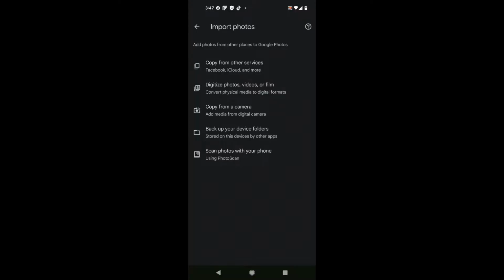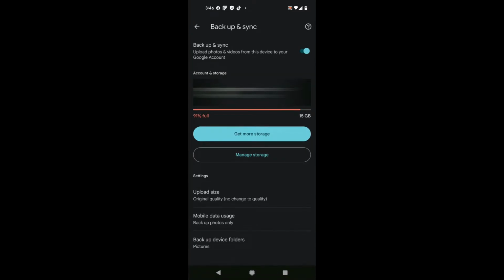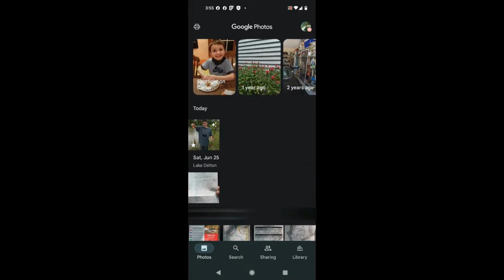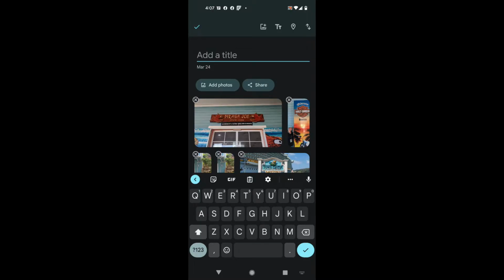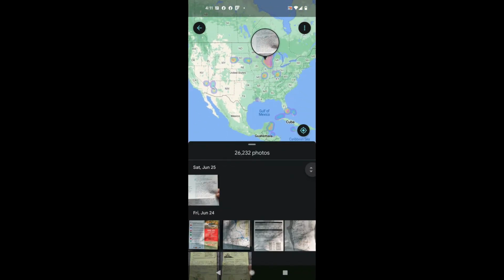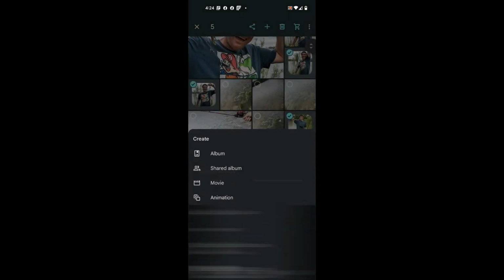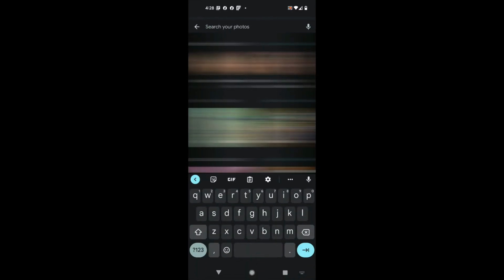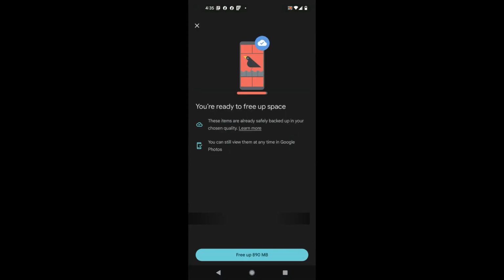How To Use Google Photos App Tutorial (Import Pics, Videos, Organize, Search, Share, Backup!)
How To Use the Google Photos App Tutorial (Import Pics, Videos, Organize, Search, Share, Backup!)
In this video I’m giving you my best beginners tips for how to use google photos, including how to easily import photos, organize them, search and enhance or edit pics, share your pics and video with family and friends, create cool animations, collages and video slideshows and even backup your photos!!

Stick around till the end of the video and I will also show you how you can use google photos to free up space on your phone or device when you sync backing up your photos and videos.

VIDEO TIME STAMPS:

► 0:01 GIVE THIS VIDEO A THUMBS UP FOR TIMESTAMPS!
► 0:02 Introduction and Overview
► 1:22 Importing Photos & Turning On Backup & Sync Options
► 6:01 BE THE FIRST PERSON TO FIND TINKER!
► 6:40 How To Edit and Enhance Your Google Photos
► 8:34 How To Organize Photos In Google Photos
► 13:18 Group Photos By Location To Organize Google Photos
► 15:17 How and Why To Archive Google Photos
► 16:53 How To Create Google Photos Animations GIFs, Collages and Slideshows
► 22:25 Google Lens Inside Google Photos To Help You Find Items and Shop
► 24:17 How You Can Free Up Space On Your Device Using Google Photos
► 25:16 Final Thoughts and What YOU Should Watch Next!

▶️ Did this video help you?

Great Deals On Our Tinker Forward Amazon Store Front!!